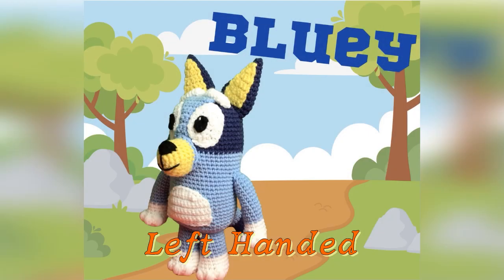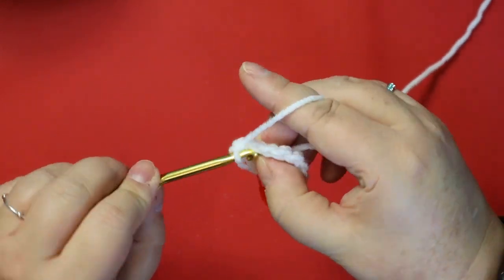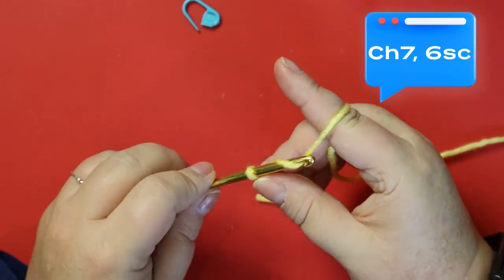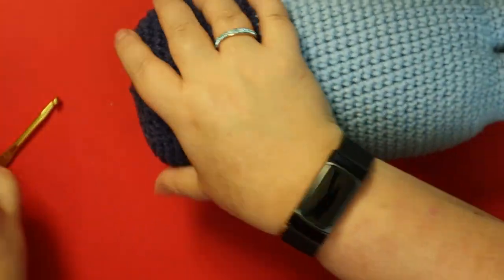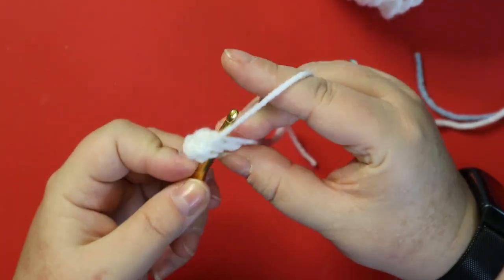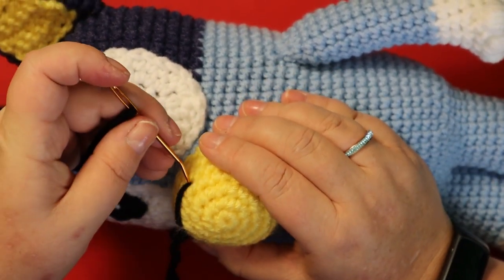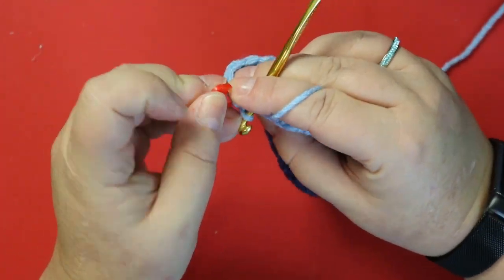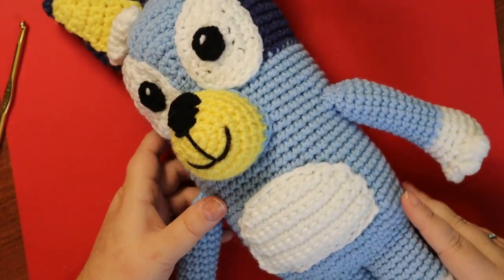Left Handed And Bluey - The Perfect Combination!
Chapter 2 - 41:30
Chapter 3 - 1:31:53